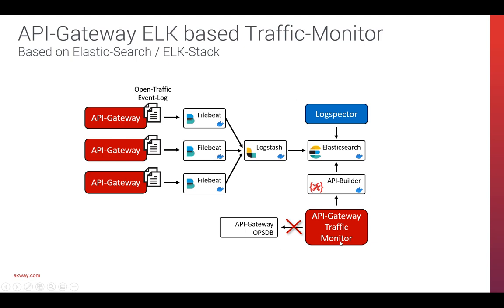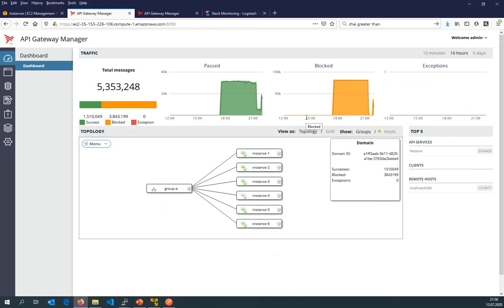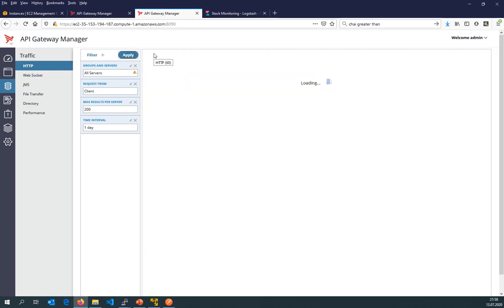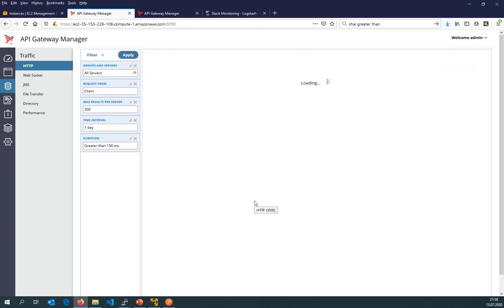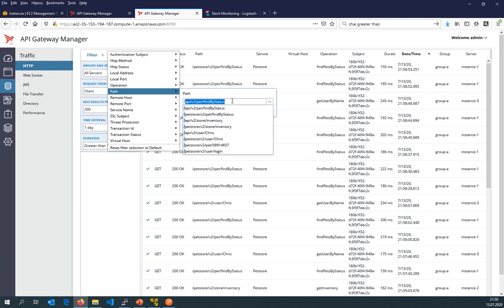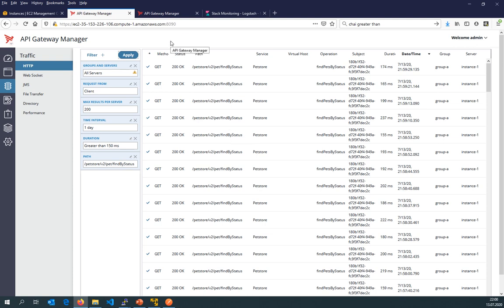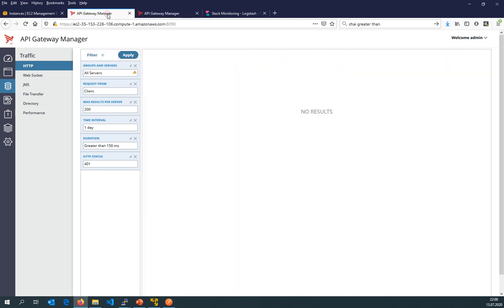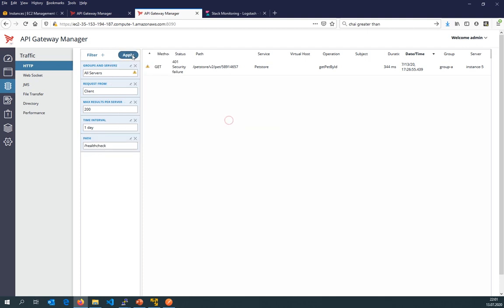Axway API-Gateway - Traffic Monitor based ElasticSearch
The Axway API-Gateyway Traffic-Monitor using an ElasticSearch instance. Learn more about this project: